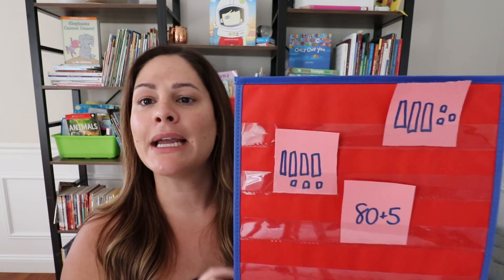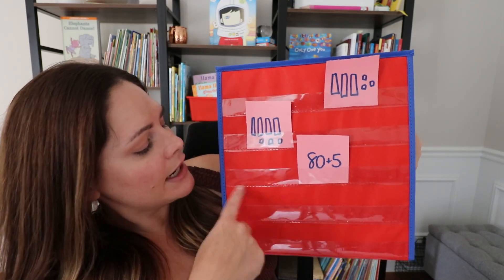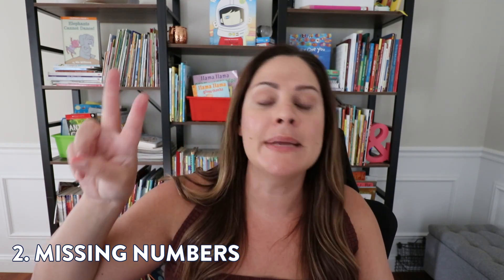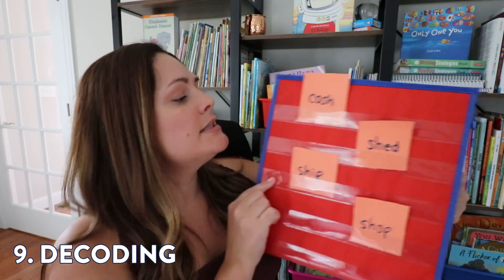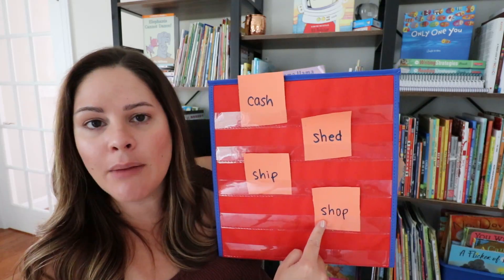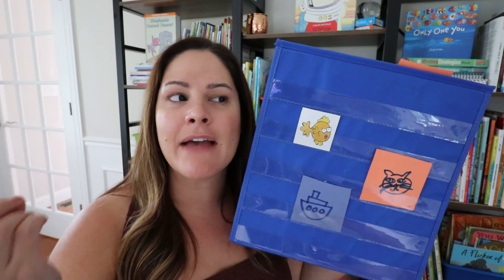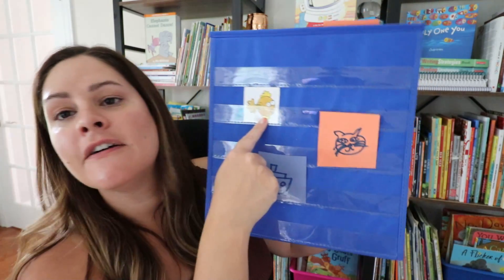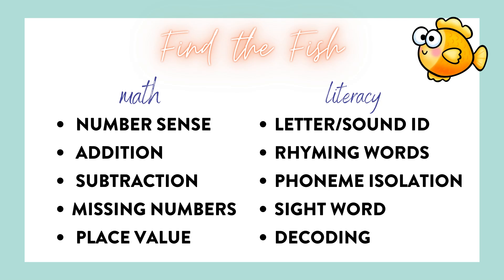10 Skills to Play with the Game: FIND THE FISH // fun review game for kindergarten, 1st, & 2nd grade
Find the Fish is one of my FAVORITE games to play! In this video, I quickly run through 10 different skills you can use with the game find the fish to help students review different concepts! See 5 different math skills and 5 different literacy skills to use and share your own ideas in the comments!

Happy teaching,
Susan Jones